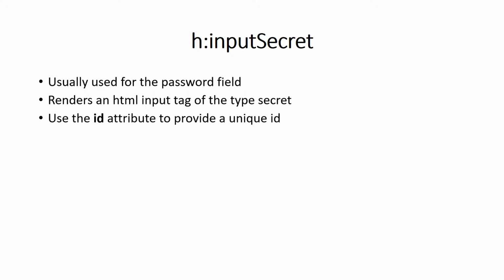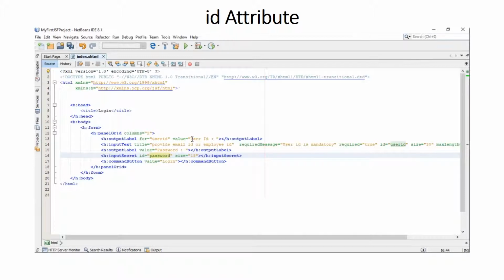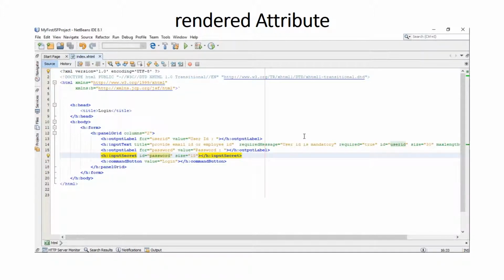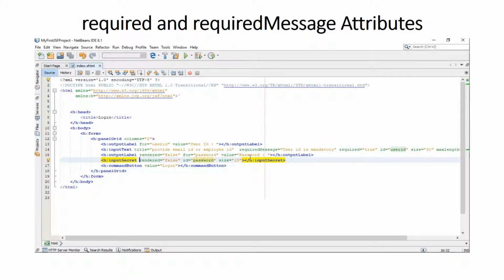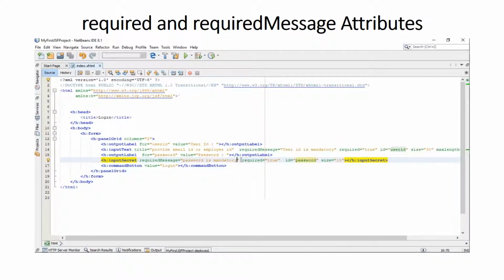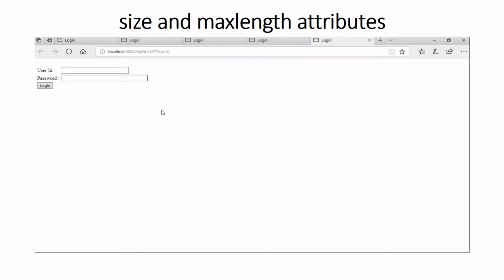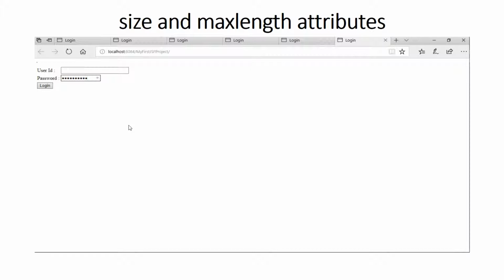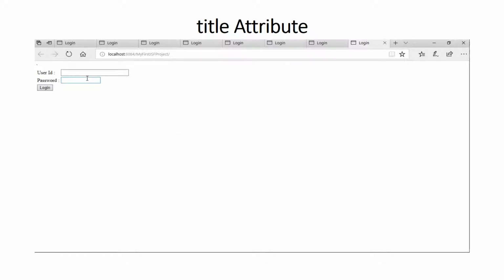Let’s Learn JSF Lesson #04 Part 3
Discussion on inputSecret tag.Usage of id, required, requiredMessage, rendered, size, maxlength, and tile attributes.